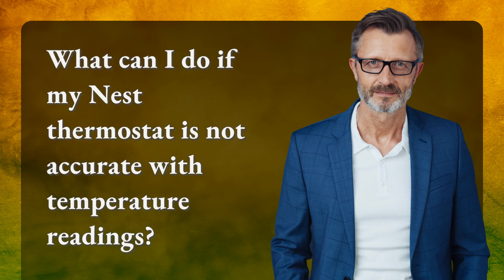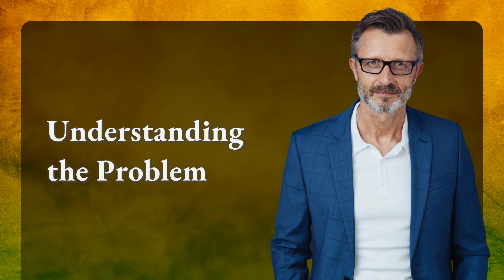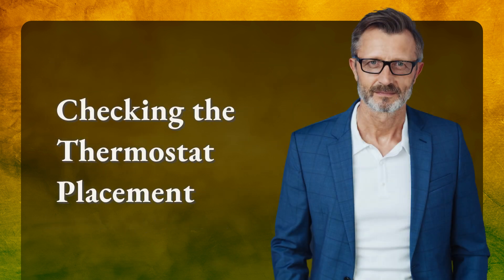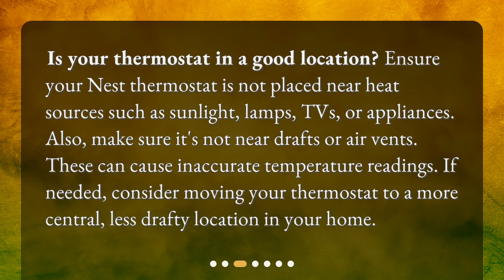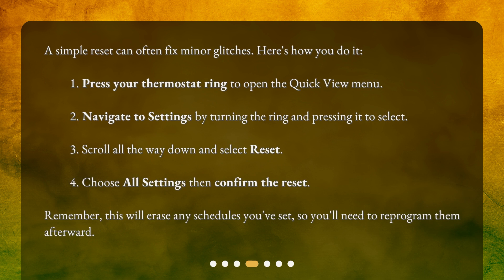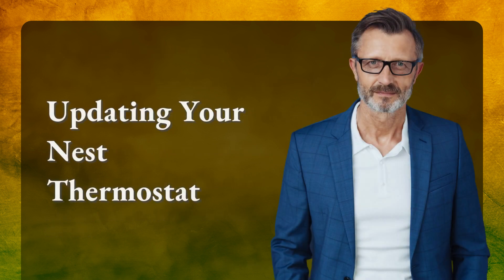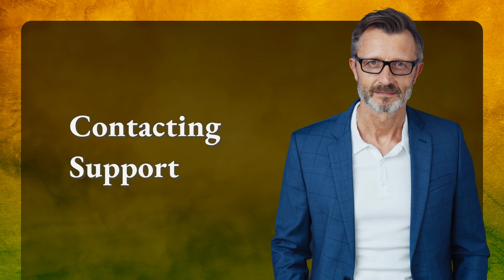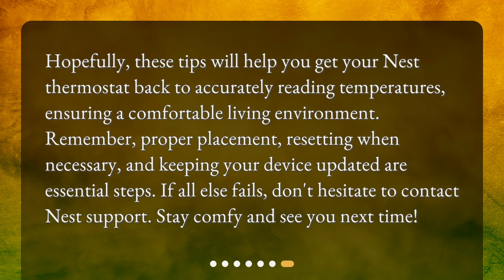What can I do if my Nest thermostat is not accurate with temperature readings?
Fixing Your Nest Thermostat: Addressing Inaccurate Temperature Readings • Is your Nest thermostat giving you the wrong temperature readings? Don't sweat it! In this video, we'll show you how to troubleshoot and fix the problem in no time. Learn how to check your thermostat placement, reset your device, and update your Nest thermostat for accurate temperature readings. Keep your home comfortable and energy-efficient with these simple tips. Watch now!

00:00 • What can I do if my Nest thermostat is not accurate with temperature readings?
00:26 • Understanding the Problem
00:50 • Checking the Thermostat Placement
01:17 • Resetting Your Thermostat
01:48 • Updating Your Nest Thermostat
02:13 • Contacting Support